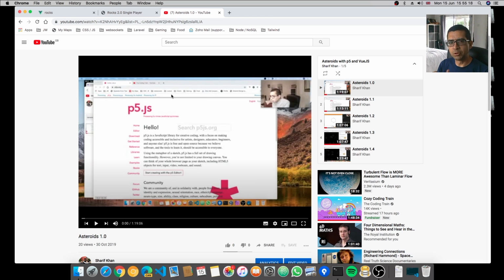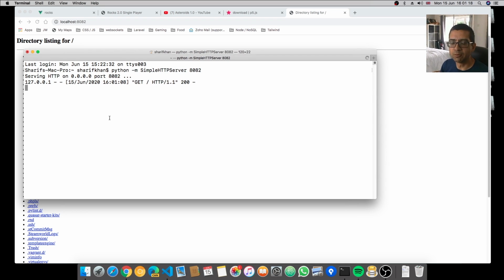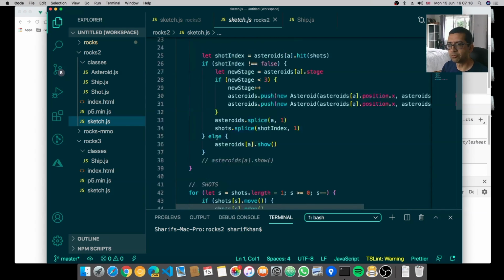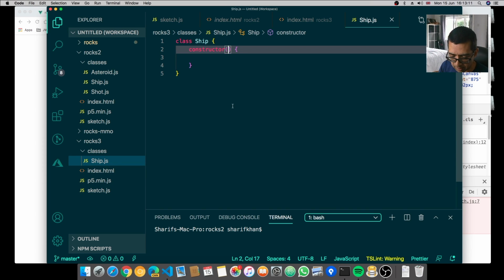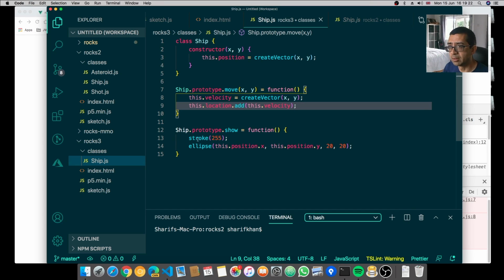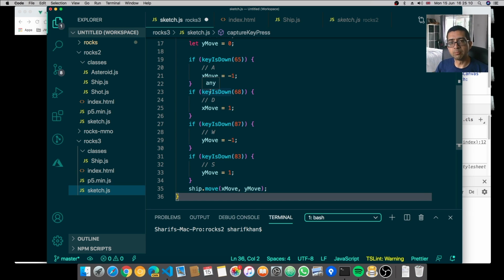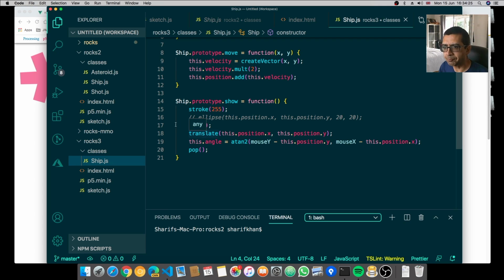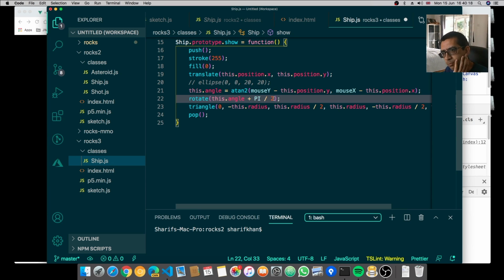Asteroids 1.1 remake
Asteroids made with JavaScript using p5 (part 1 of 3)